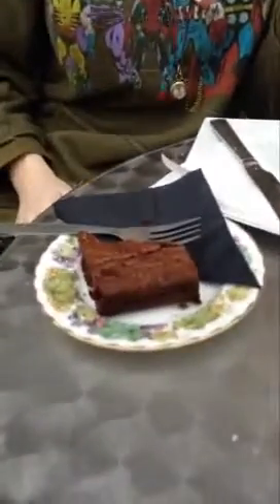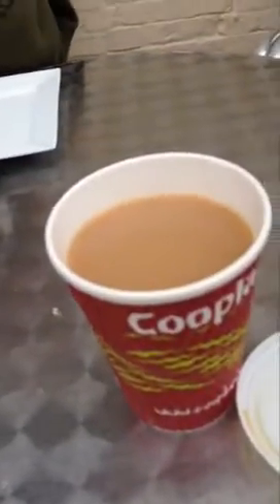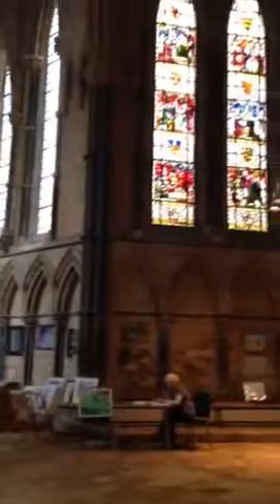Lincoln Trip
A collection of short videos I took on our "field trip" to Lincoln, England.

Clip 1: Driving to Licoln
Clip 2: Chillin' with Kirstin in the Lincoln Square
Clip 3: Organ playing in the Lincoln Cathedral
Clip 4: The Chapter House in Lincoln Cathedral
Clip 5: Dr. Magennis talking about the Lincoln Cathedral
Clip 6: Abby and I hanging out in Lincoln Square, waiting to leave - brief appearance by Dr. Bujak